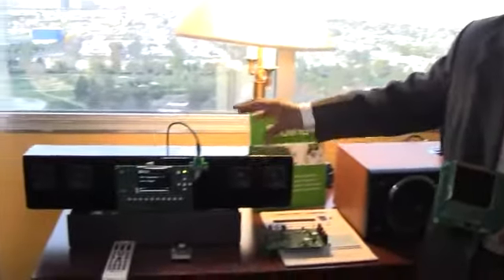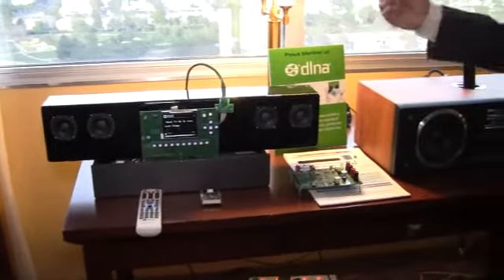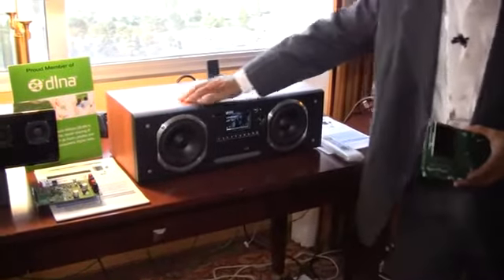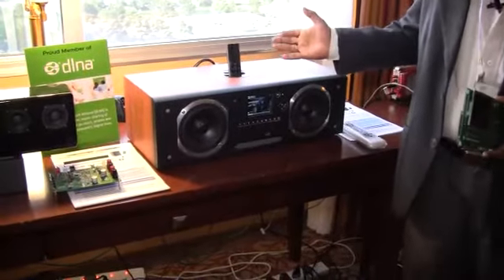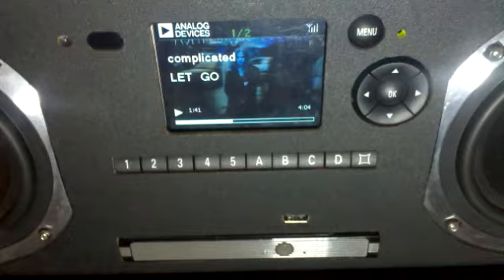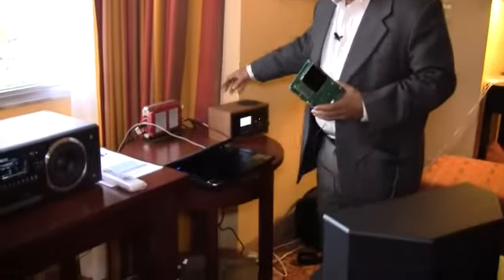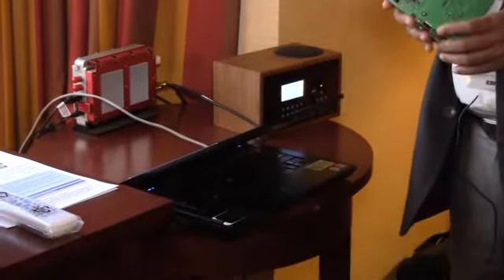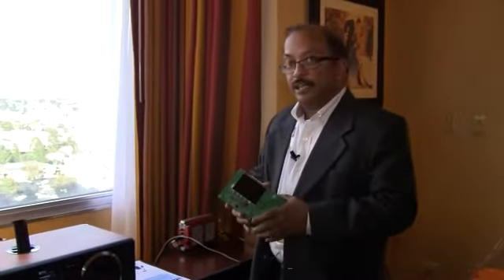Networked Soundbar and Networked Multimedia Processor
Analog Devices. This video features a Blackfin-based reference design that can be used in: 1) a multimedia desktop audio system, 2) a networked soundbar and 3) a digital radio when interfaced with a tuner.